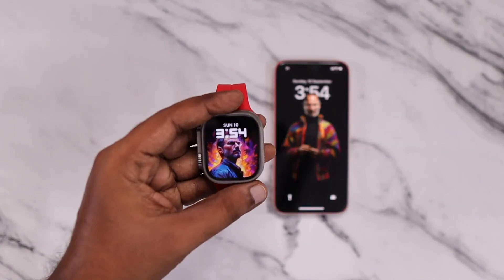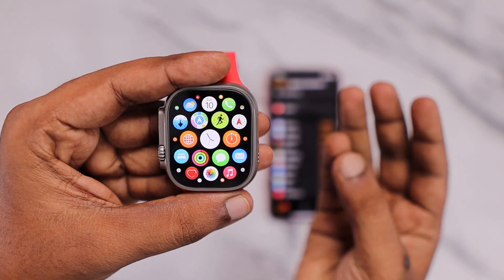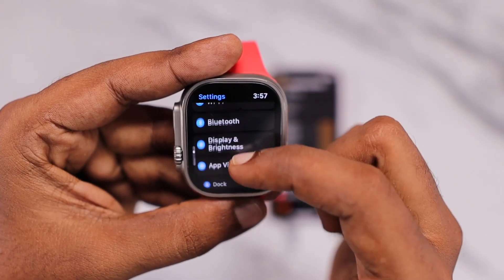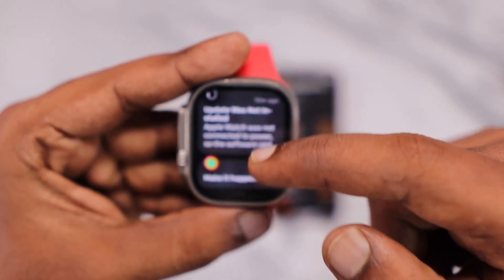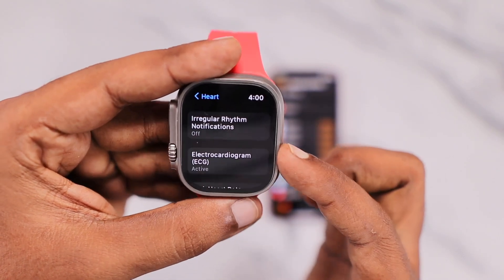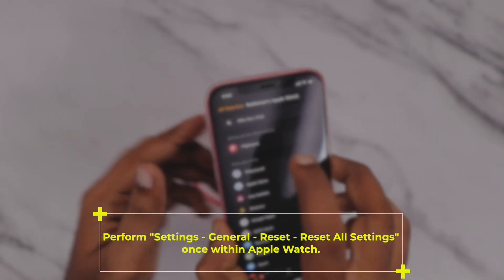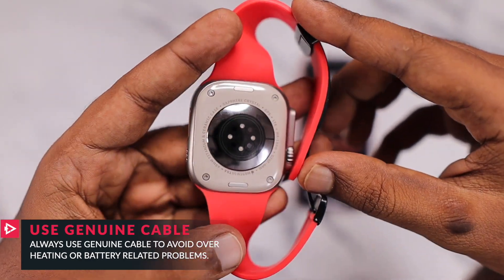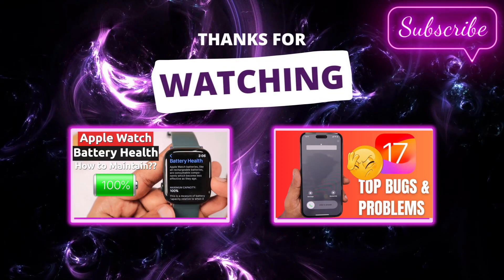Apple Watch BATTERY SAVING Tips | That Works!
Apple Watch Battery Drain Problem? Here are some useful Apple Watch Battery Saving Tips that Work 100%. Get the Best Battery Life and Backup on your Apple Watch by following these simple tips and practices.

Chapters:
0:33 - Things to Know
0:49 - Installing Apps
1:34 - Background App Refresh
2:21 - SIRI & Search
3:10 - Apple Watch Notifications
3:50 - Location Services
5:00 - My Watch Battery Backup
5:36 - All Settings Reset
5:55 - Update WatchOS
6:44 - Watch Charging Cable